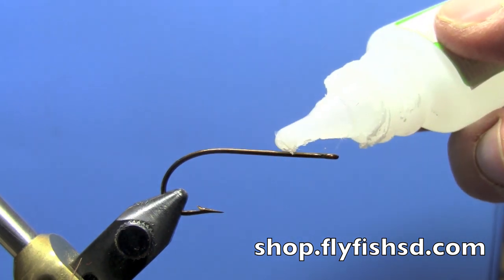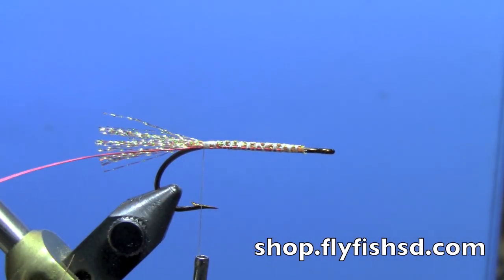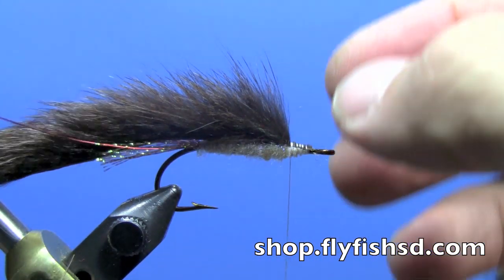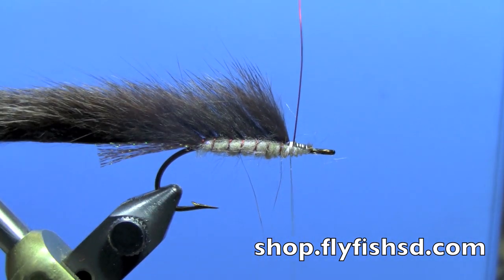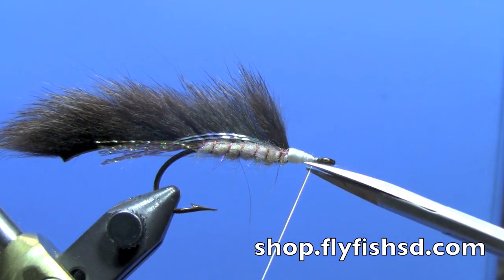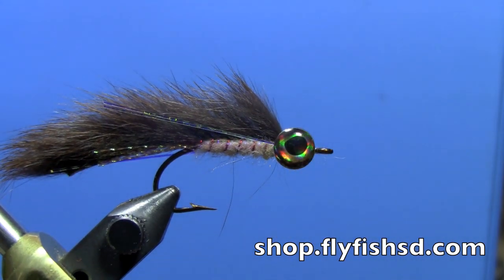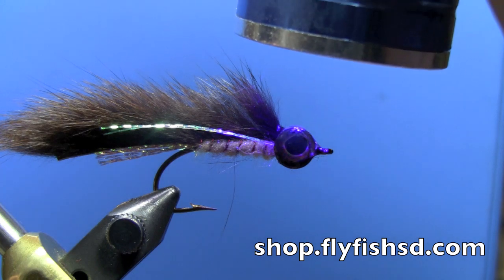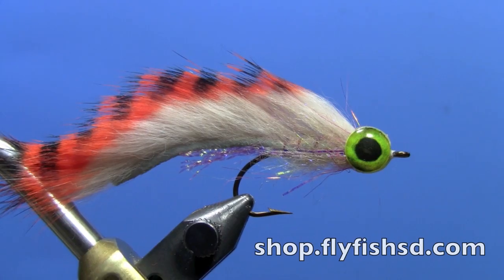Fly Tying with Hans Squirrel Zonker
Tying a Squirrel Zonker with CCG UV Resin. Tied by Hans Stephenson of Dakota Angler & Outfitter.